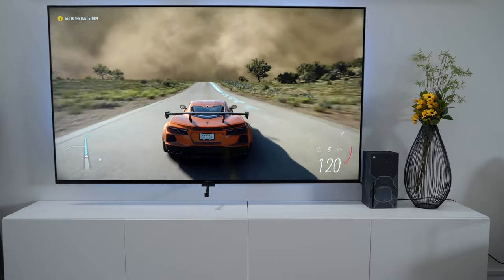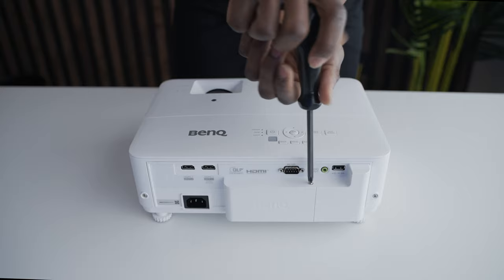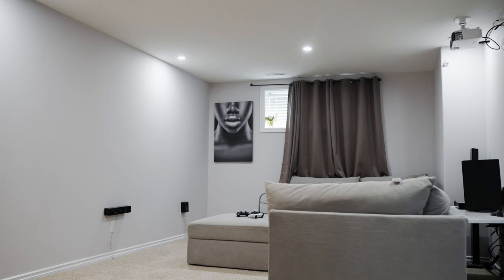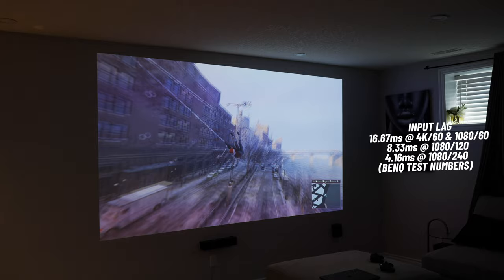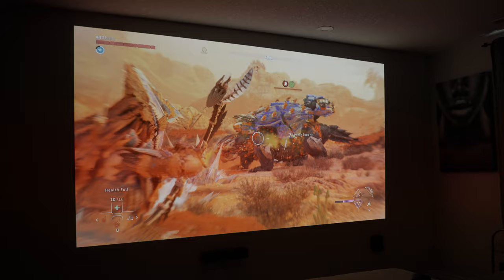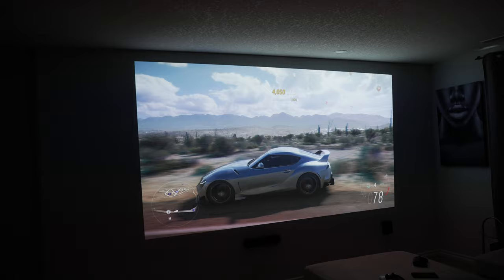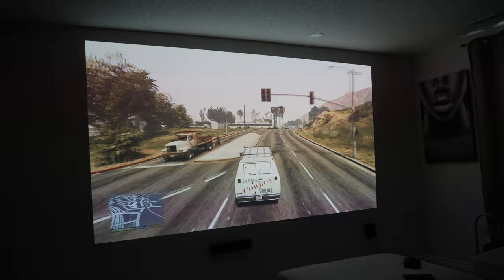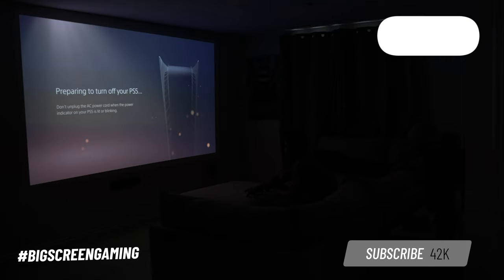4K Gaming Projector for PS5/Xbox Series X | BenQ TK700 Review!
If you’re looking for an affordable projector primarily for gaming on the PS5, Xbox Series X or a PC, then the BenQ TK700 4K Gaming Projector is definitely it provided you're willing to live with some of its limitations.
BenQ TK700
Try Amazon Prime for 30 days FREE
00:00 Intro & Unboxing
00:54 Hardware
02:02 Mounting & Setup
04:11 Resolutions & Framerates
04:39 FPS Game Mode & Input Lag
05:53 Color Modes & Features
06:40 PS5 & Xbox Series X Game Test
08:27 Brightness
08:58 Speaker & Sound Modes
09:34 Warranty & Lamp Life Span
10:05 Watching Movies
10:36 Final Thoughts
Projector provided by BenQ for review.